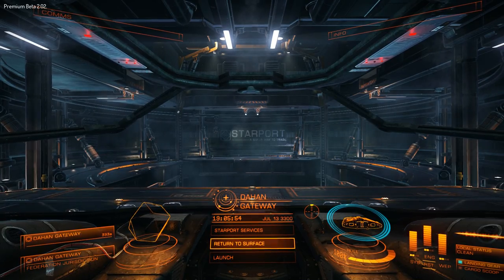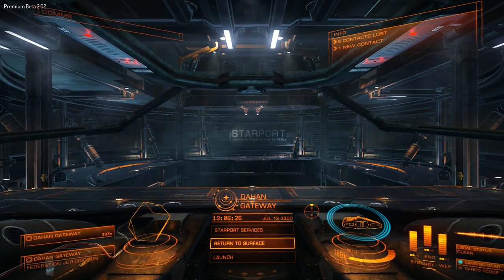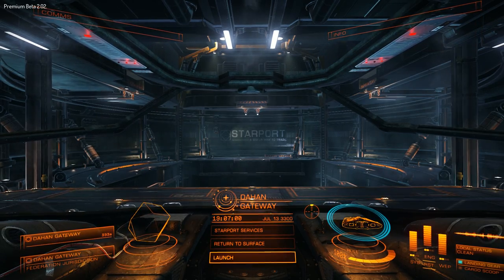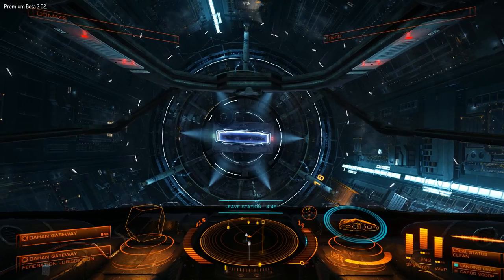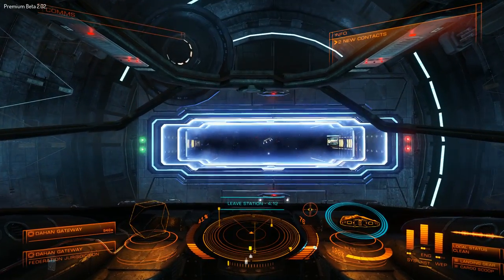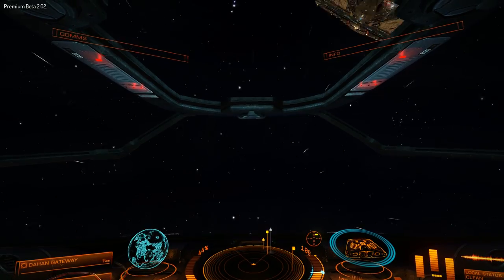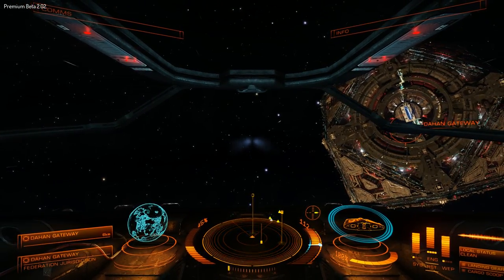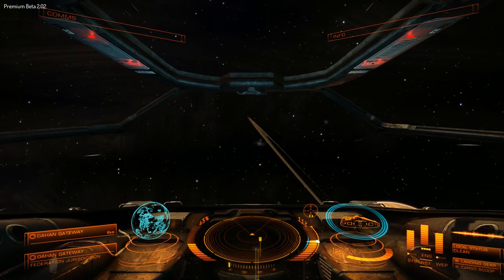Elite Dangerous with CH Products HOTAS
Quick overview of some of the settings I've got on my joysticks. You can get the full joystick map, key guides and more details